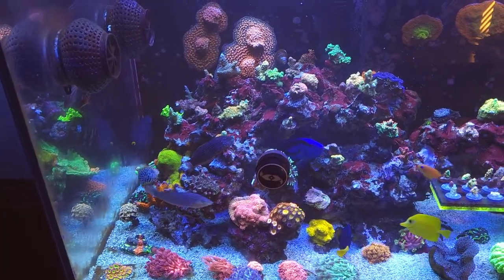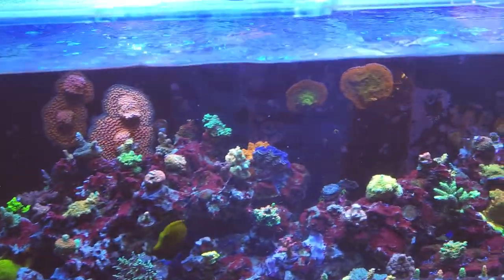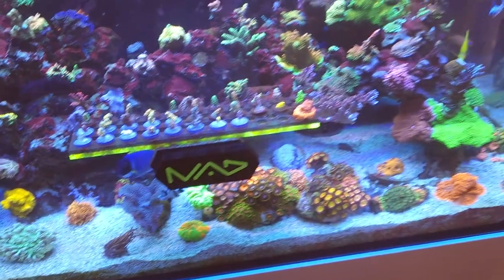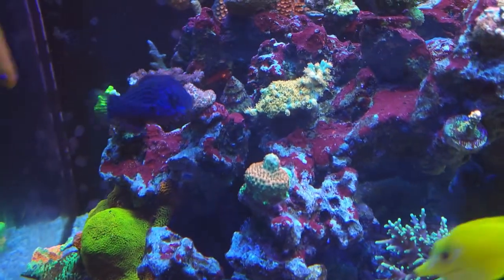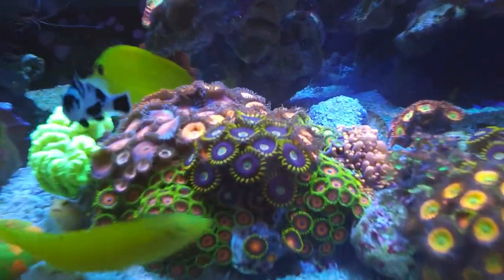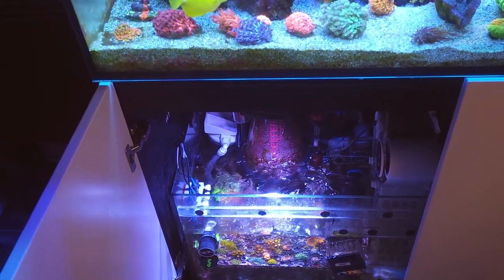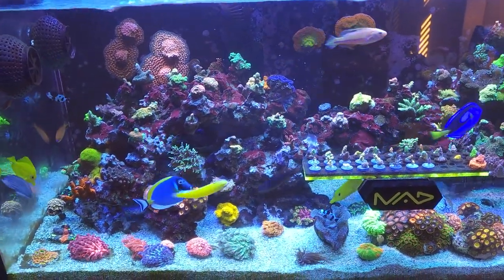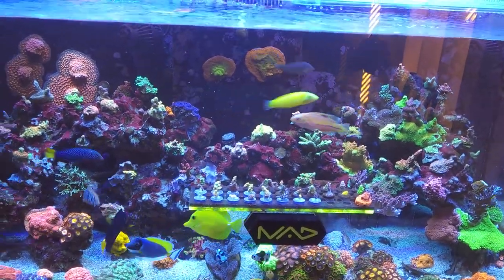How to add multiple wrasses to an established reef and update.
I detail some ideas on how to add wrasses and a small update. Enjoy!